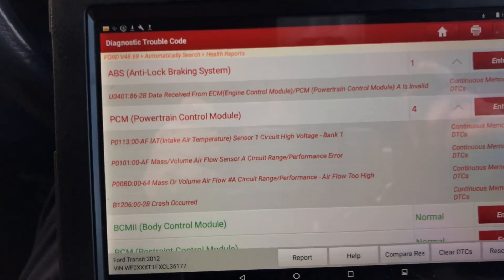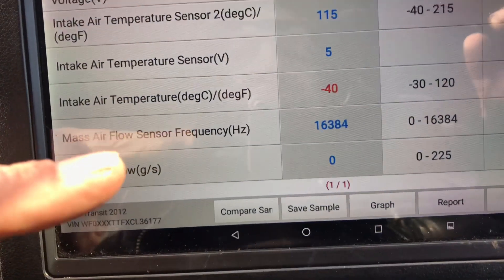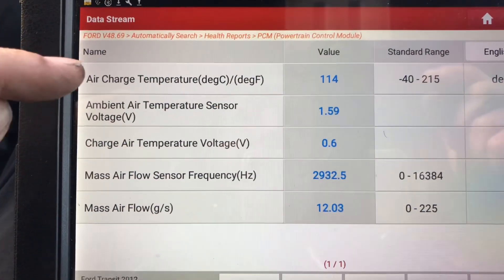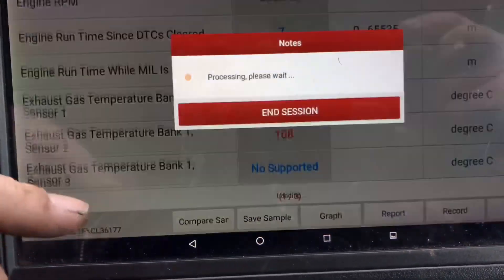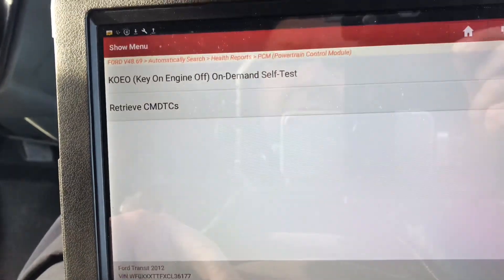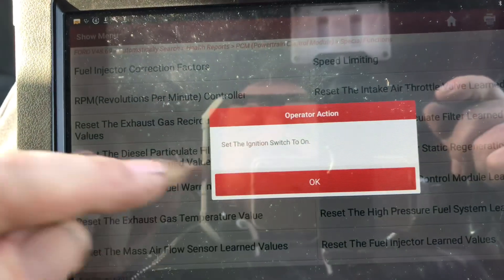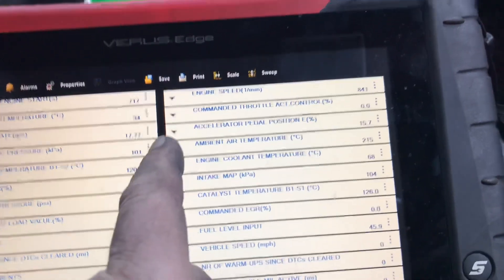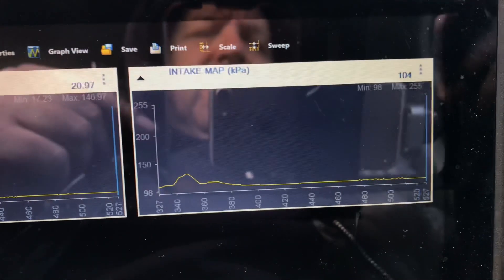Ford Transit 2.2 TDCi (2012) - Fault Code 00BD-00 Mass or Volume of Airflow too High😭